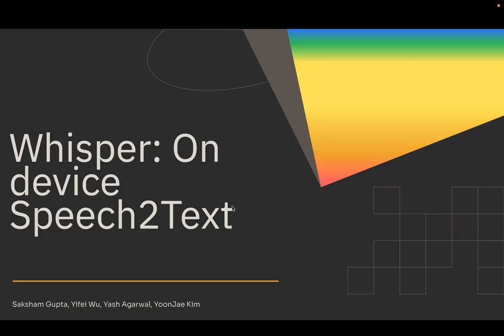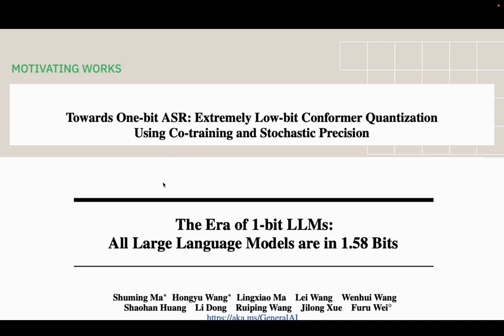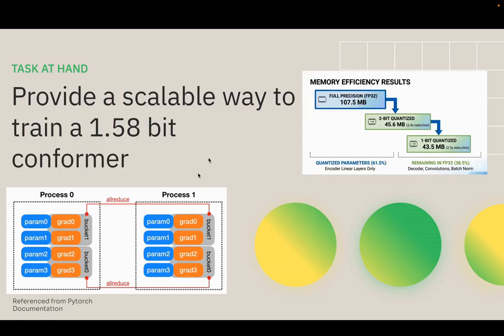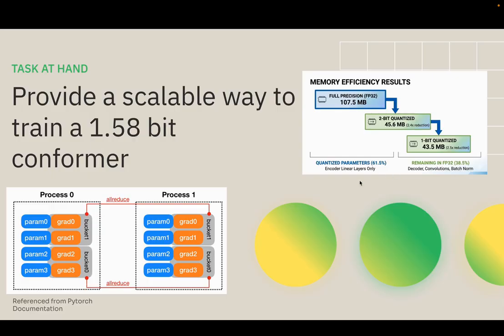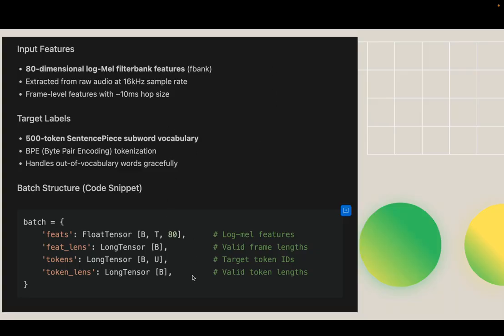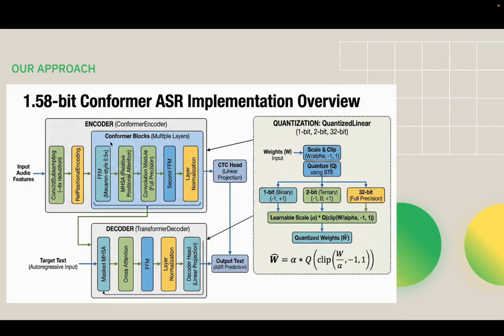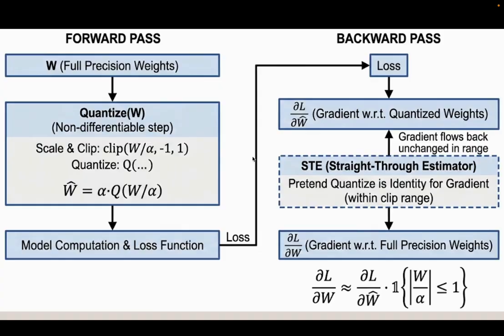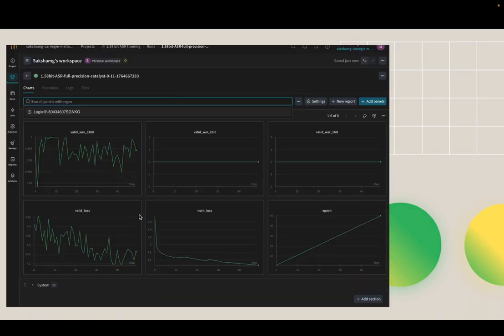1.58 bit conformer